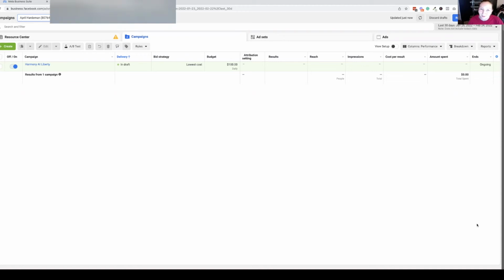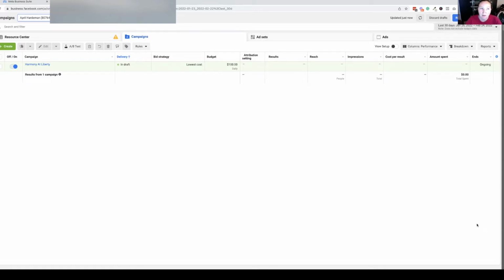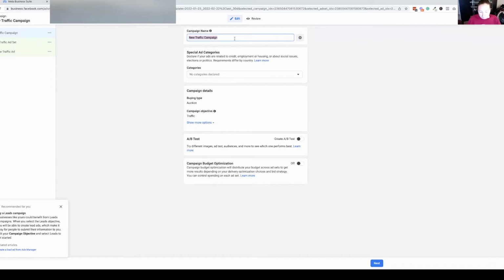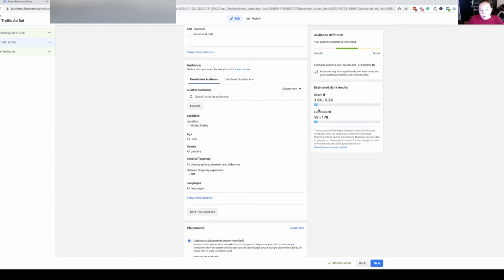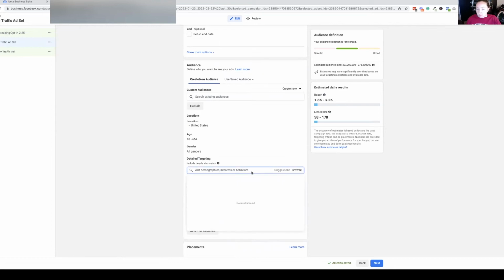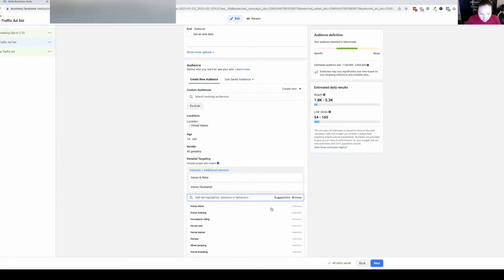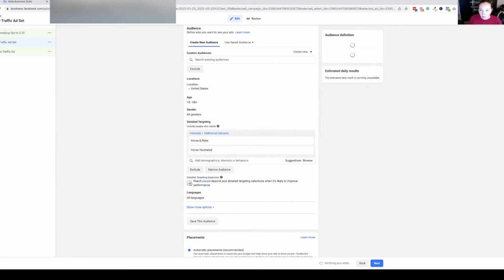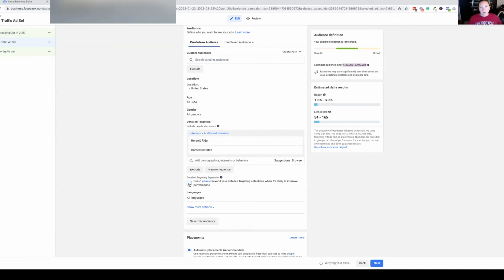Detailed Targeting Expansion with Facebook Ads - Don't Make this Mistake!!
This is a very important detail when it comes to Facebook Ads! If you don't do this with your cold audiences, it will really water them down. For example, if you are trying to run ads to dressage riders, if the box is checked, then the ads could be shown to people that may just like horses and not even own a horse. That obviously isn't your ideal audience.

• Artwork on Wall
Kasia Bukowska